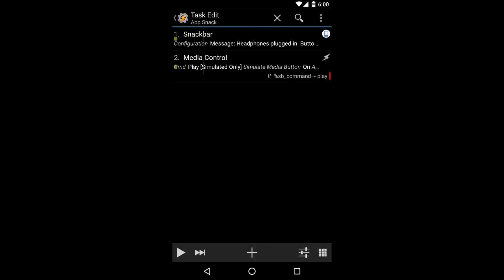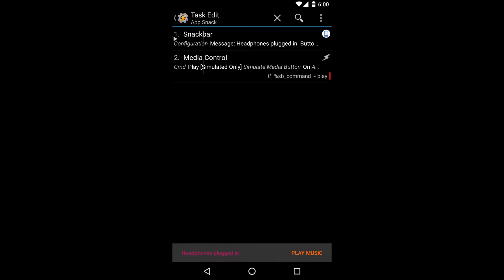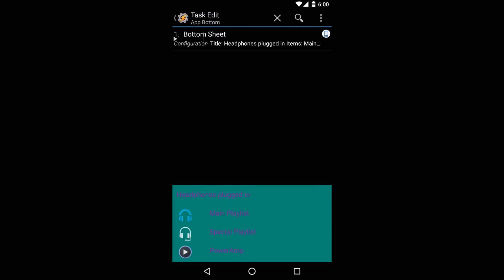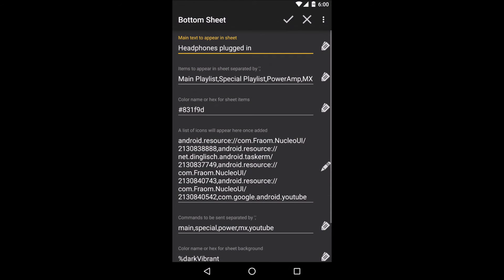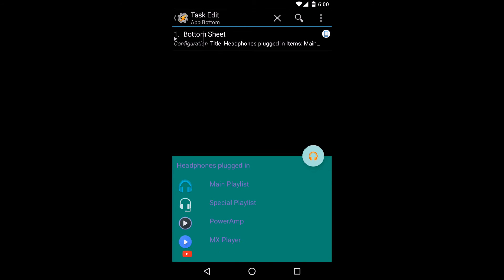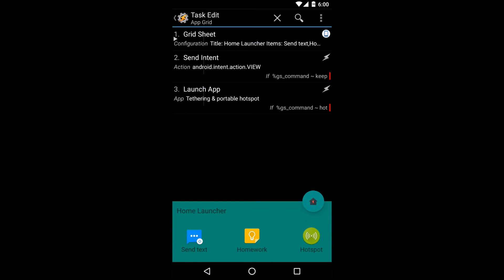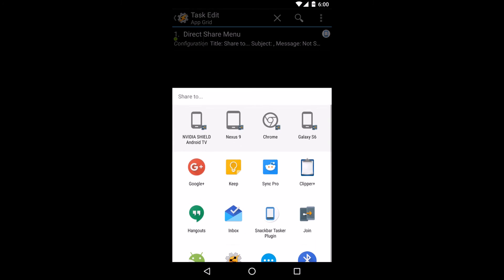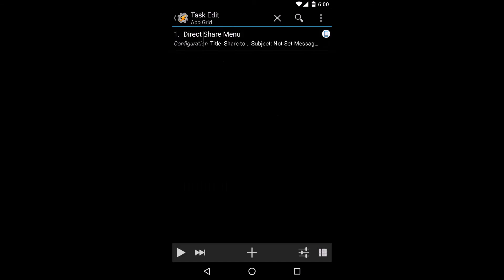Snackbar Tasker Plugin Promotional Video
Hey guys! Here is the video for one of my tasker plugins, Snackbar Tasker Plugin. This plugin is a really great one and I really encourage you tasker fans to go check it out!